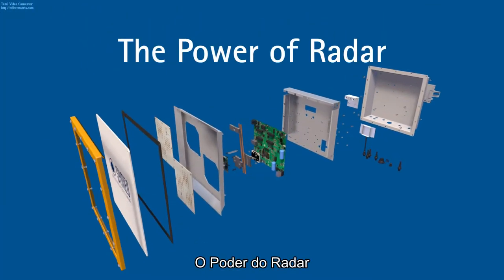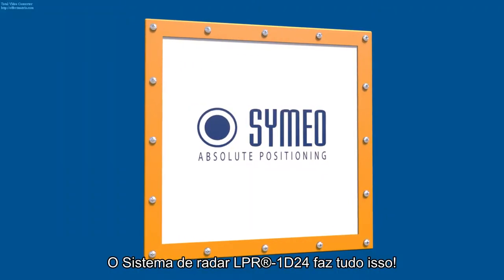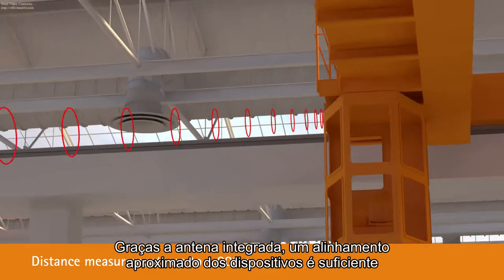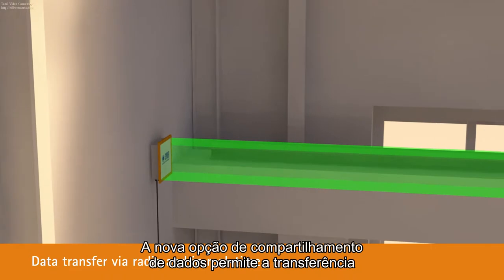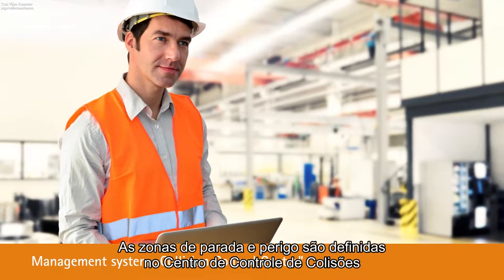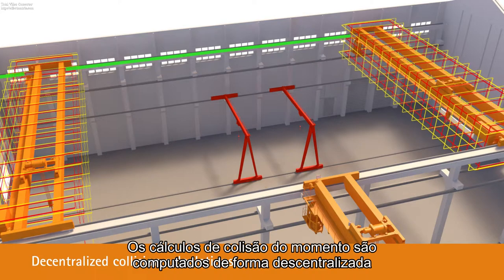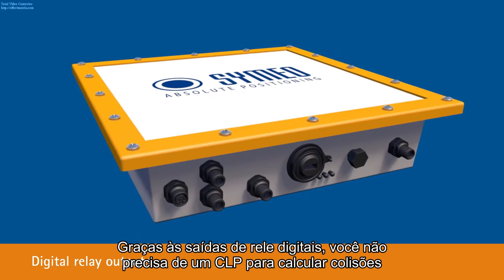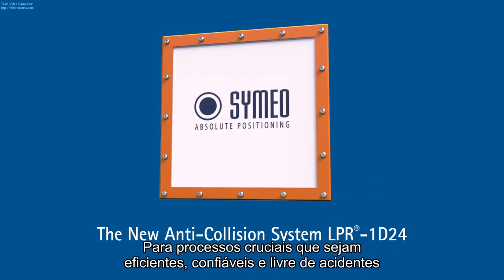SAG - Symeo Movie LPR 1D24 Crane AntiColl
SAG CONTROLE E POSICIONAMENTO
Soluções em sistemas de controle e posicionamento de máquinas pesadas